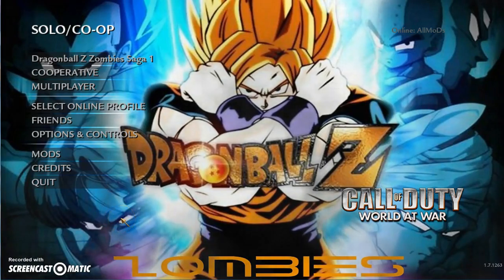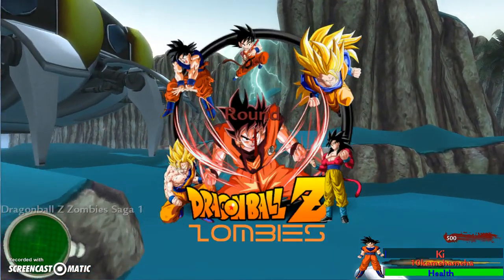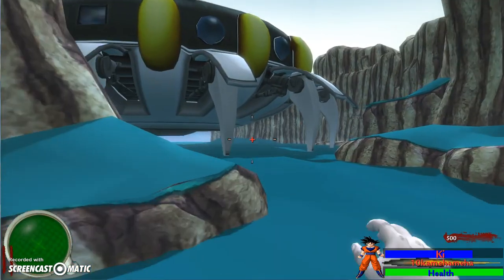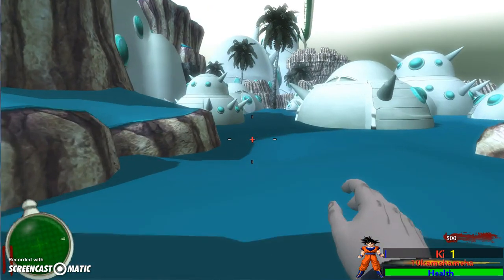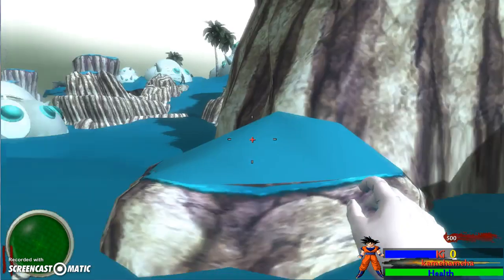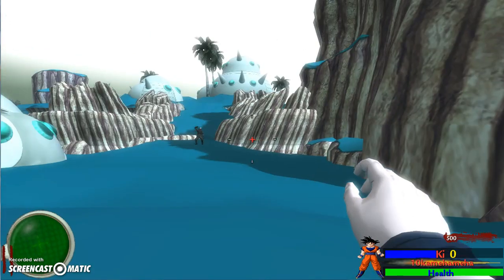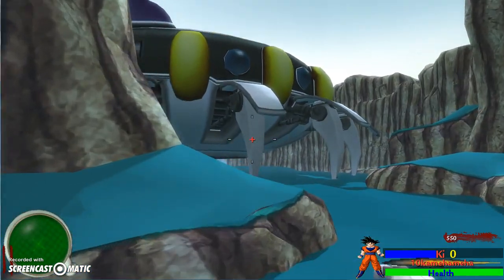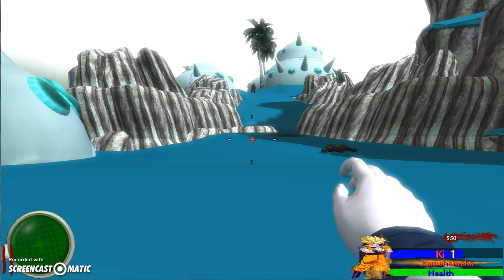Custom Zombies map Dragon Ball Z Zombies WaW 2016 #56